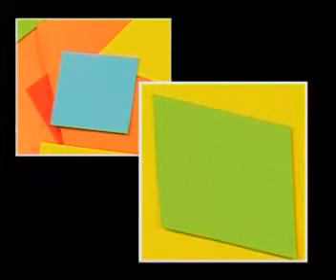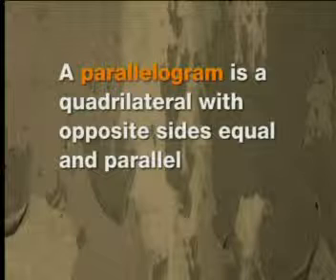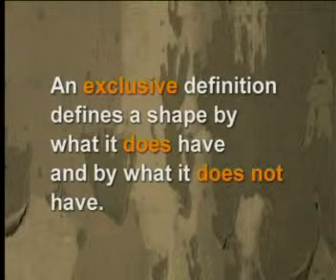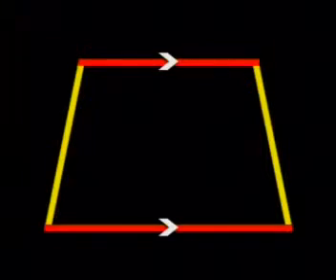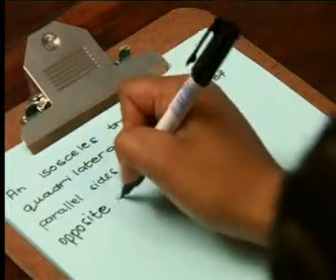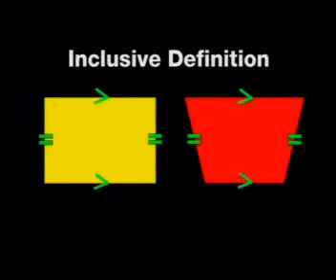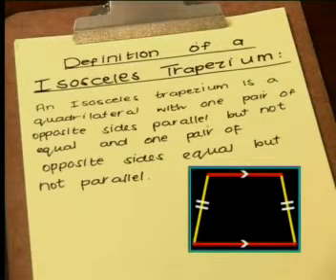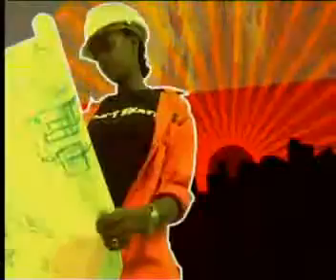Mathematics - Investigating Geometry II: Making Definitions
This is the 2nd lesson in the series, "Investigating Geometry II." This lesson explains the difference between an inclusive definition and an exclusive definition and demonstrates how to write these types of definitions for different quadrilaterals.